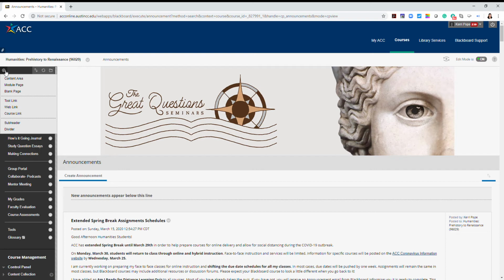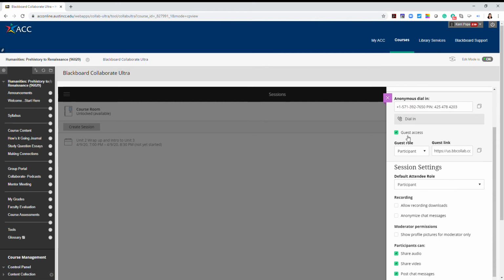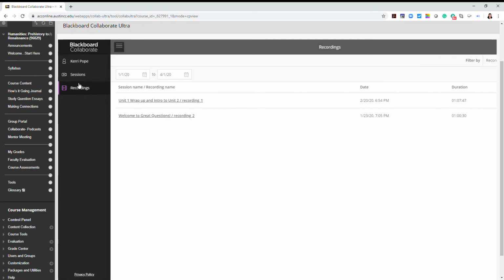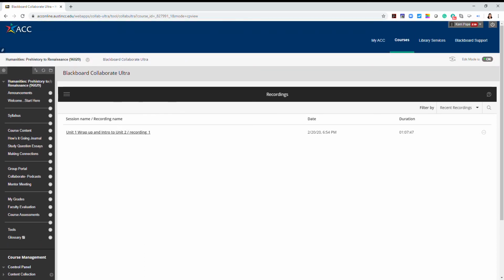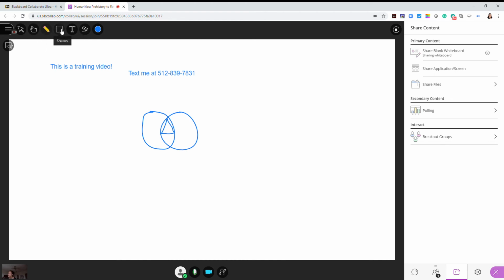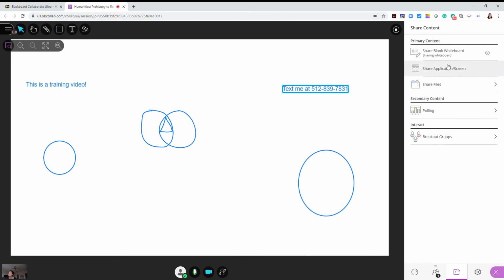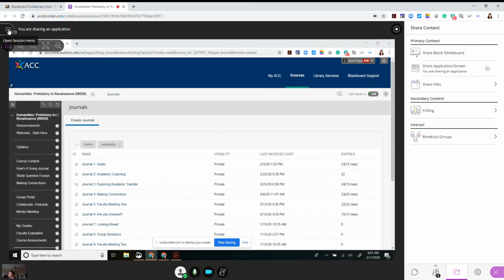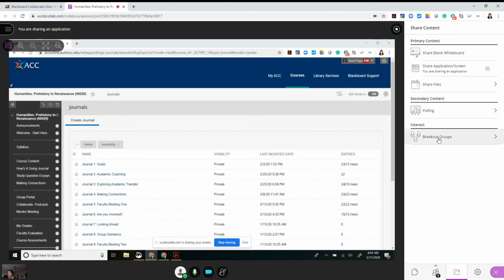Collaborate Walkthrough K Pope 3 17 20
A version of the training video with sound and more features.